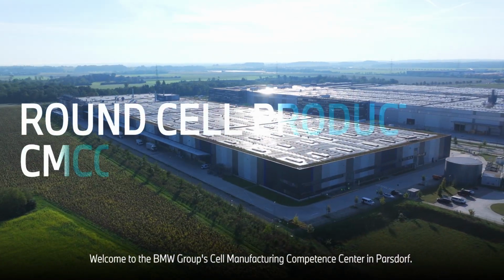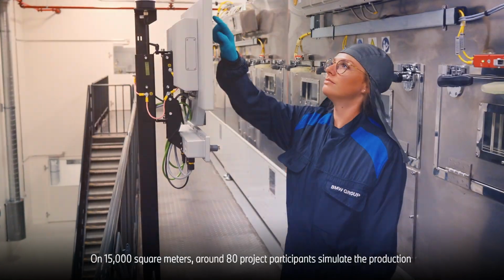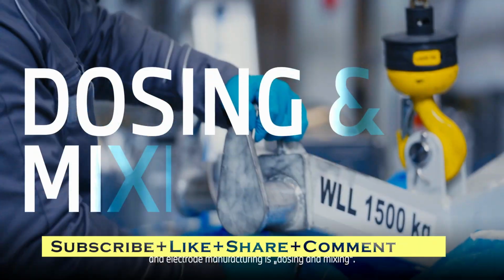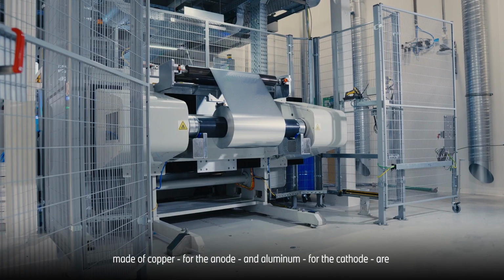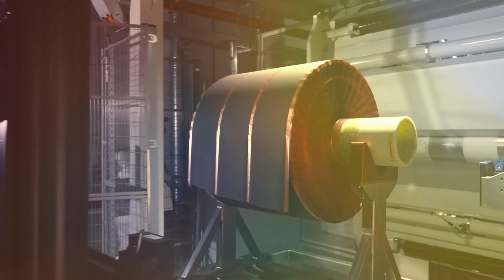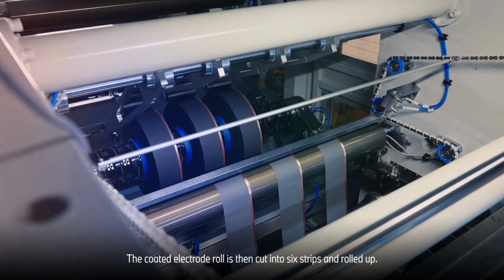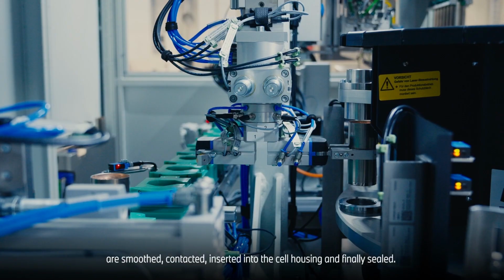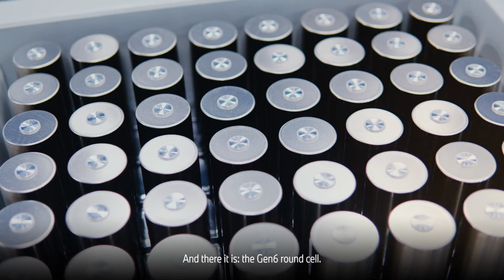BMW Battery Cell Manufacturing Competence Center - Making Process - Factory Visit | Motor Continent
A tiny piece of the future began rolling off the production line in Parsdorf today: 95 millimetres tall, cylinder-shaped, with a diameter of 46 millimetres. These are the new battery cell samples – like those that will be used in the models of the Neue Klasse from 2025 onwards – being produced at the new Cell Manufacturing Competence Centre (CMCC) in Parsdorf. The BMW Group is thus positioning itself to ramp up electromobility efficiently and showcasing its leading role in battery cell technology.

The CMCC in Parsdorf will enable the BMW Group to span the whole cell value creation process. With this know-how, the company is setting benchmarks for production, quality, performance, costs and environmental standards, which it is implementing in close cooperation with its partners for standard production of battery cells. At its battery cell competence centres in Munich and Parsdorf, the BMW Group is systematically pursuing future milestones, such as the ramp-up of the sixth generation of BMW electric drive trains and development of all-solid-state batteries (ASSB). About 80 employees work at the 15,000-square-metre Cell Manufacturing Competence Centre, which has benefited from a total investment of around 170 million euros. The German Federal Ministry of Economic Affairs and the Bavarian Ministry of Economic Affairs, Regional Development and Energy are supporting the project within the framework of the European funding process IPCEI (Important Projects of Common European Interest).

Raw materials are among the significant cost factors for cell production. Efficient and responsible use of raw and carrier material is therefore necessary and makes sense from both an environmental and economic perspective. At the new CMCC, experience will be gained from all processes and the lessons learned analysed to further optimise the use of resources. Residual materials from the production process will be collected at the CMCC, sorted and fed back into the cell production cycle. In addition to working on the cell manufacturing process, BMW Group experts are also focusing on reusing materials and components from the whole battery after its initial use in the vehicle.

At the Battery Cell Competence Centre (BCCC) in Munich, the first battery cells made from 100% recycled and/or secondary (battery-grade) cathode material have been manufactured and tested using state-of-the-art characterisation methods. Our cell suppliers are already delivering battery cells containing secondary raw materials (e.g. nickel) from various used-battery sources (incl. production waste). The long-term aim of the BMW Group is to reuse all raw materials in recyclable high-voltage batteries.

The battery cell is responsible for electric vehicles’ core properties: range, driving performance and charging time. With the new BMW round cell specially designed for the electric architecture of the Neue Klasse models, it will be possible to significantly increase the range of the top model by up to 30 percent (according to WLTP).

The new BMW round cells come with a standard diameter of 46 millimetres and two different heights of 95 millimetres and 120 millimetres. Compared to the prismatic cells of the fifth BMW battery cell generation, the nickel content of the sixth-generation BMW round cells will be higher on the cathode side, while the cobalt content will be reduced. On the anode side, the silicon content will be increased. As a result, the cell’s volumetric energy density will improve by more than 20 percent.

Battery, drive train and charging technology in the Neue Klasse will have a higher voltage of 800 volts. Among other things, this will optimise how energy is supplied to direct current high-power charging stations, which can achieve a much higher charging capacity with a current of up to 500 amperes – thus reducing the time it takes to charge from ten to 80 percent by up to 30 percent.